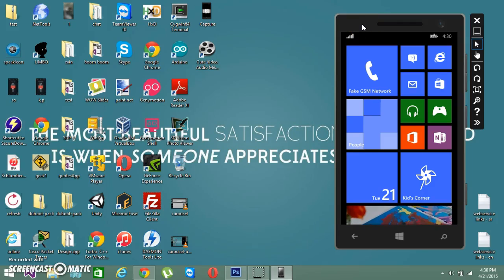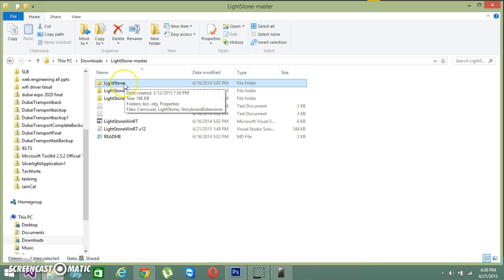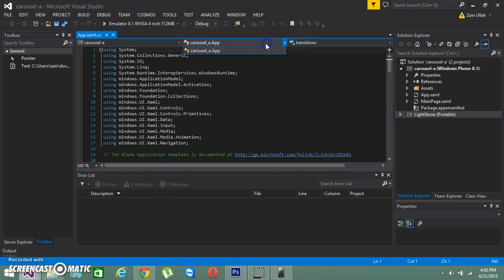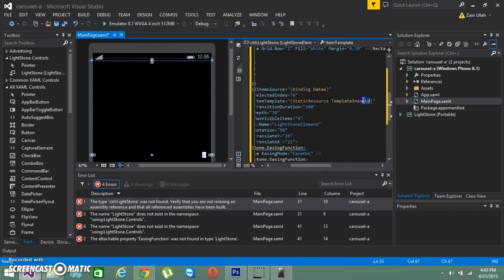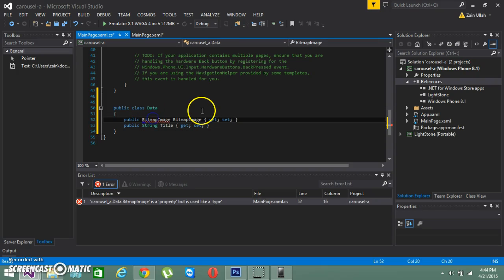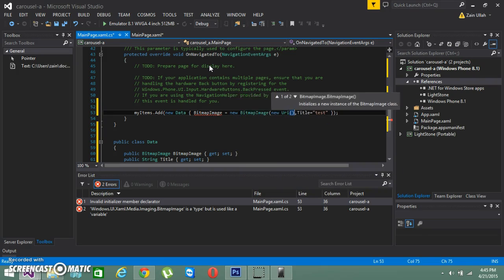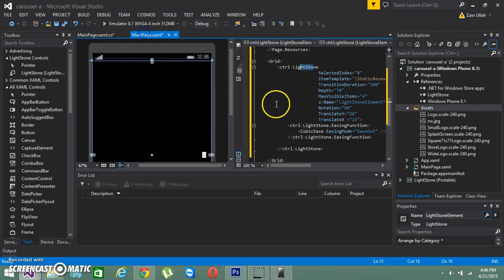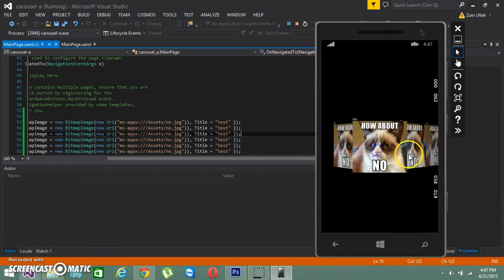Carousel Windows Store app (Windows Phone 8.1)